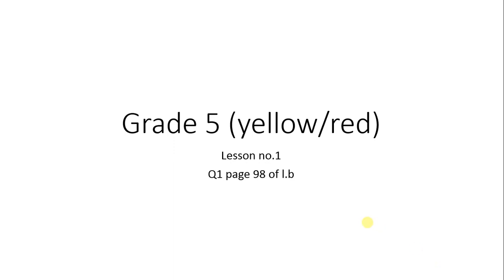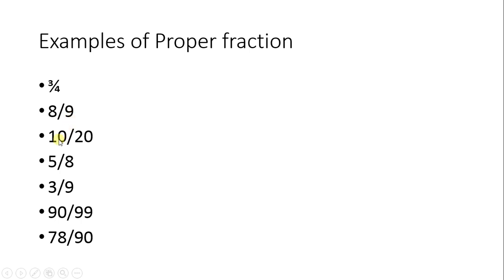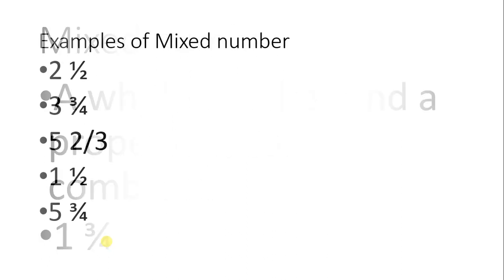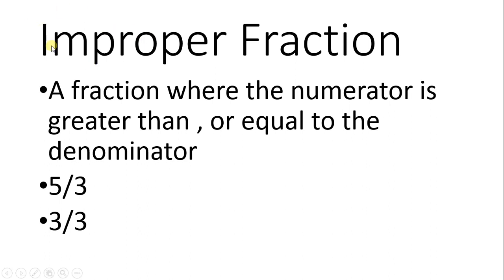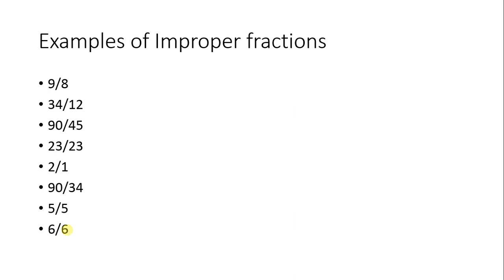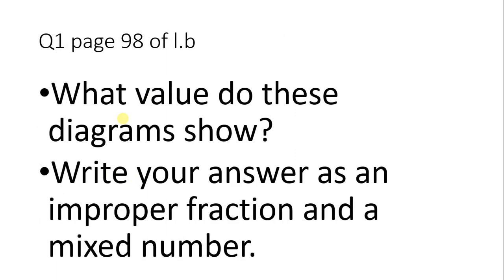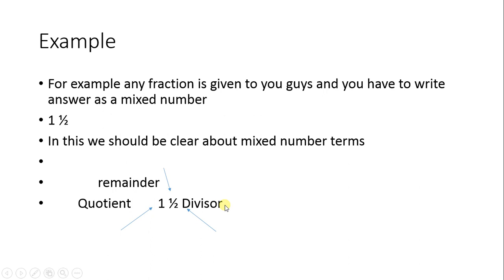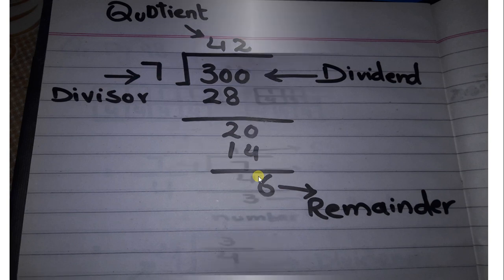Introduction to Mixed number and improper fraction part 1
In this topic you will learn about Mixed number and improper fractions.
You will also learn about proper fractions.